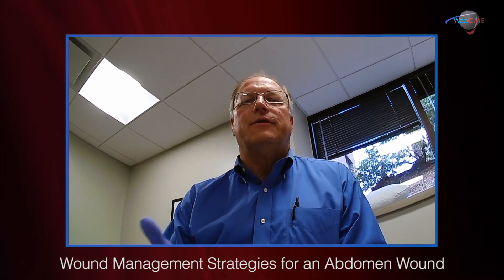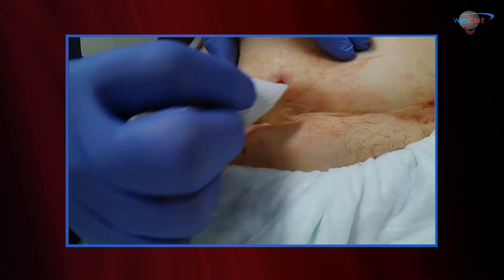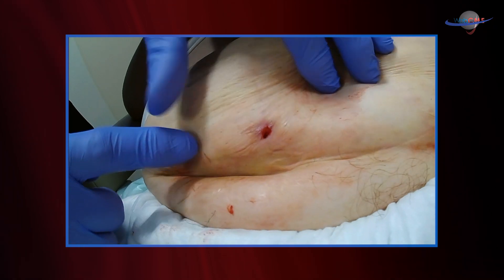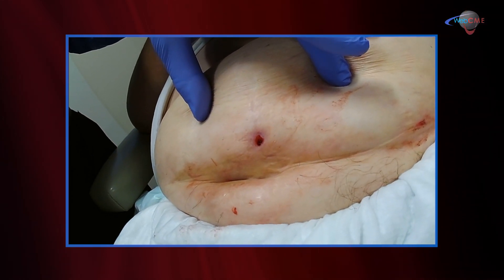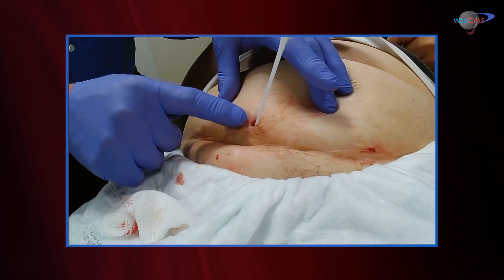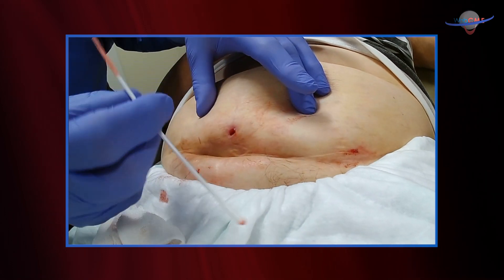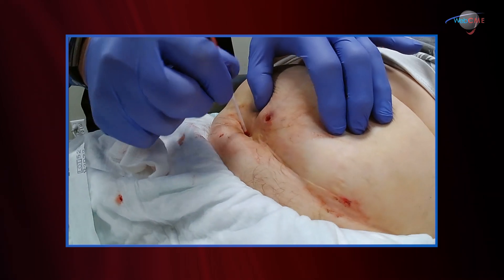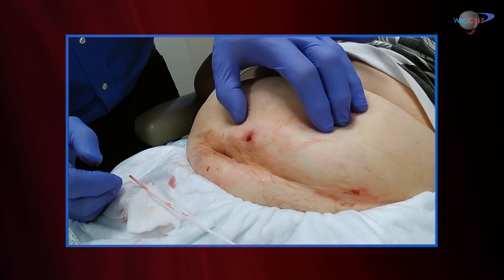WCW: Wound Management Strategies for an Abdomen Wound